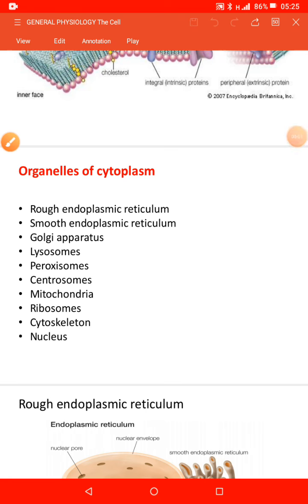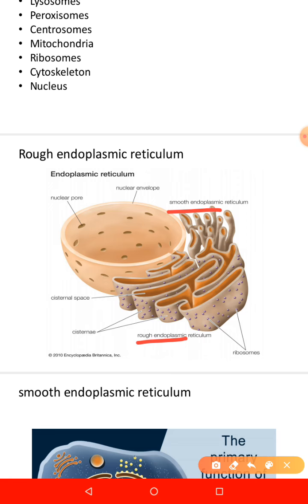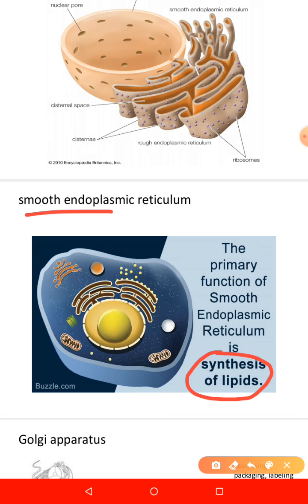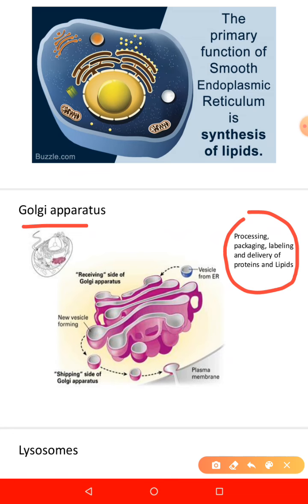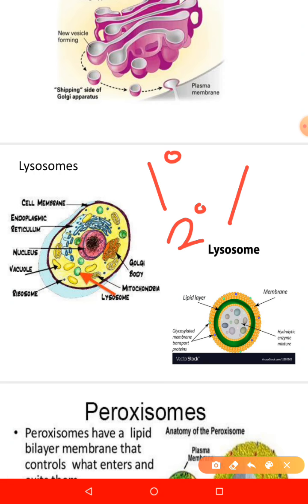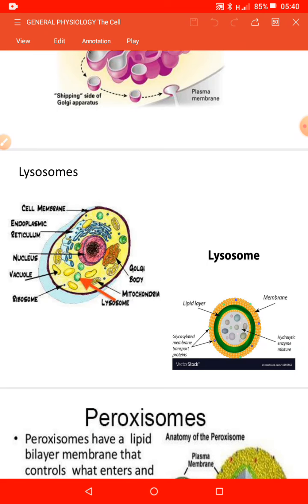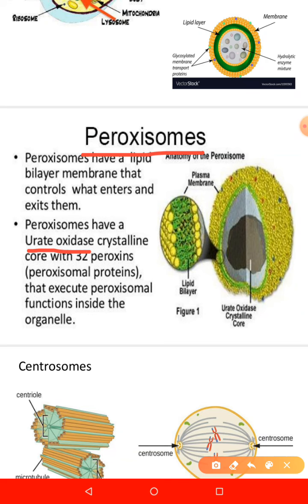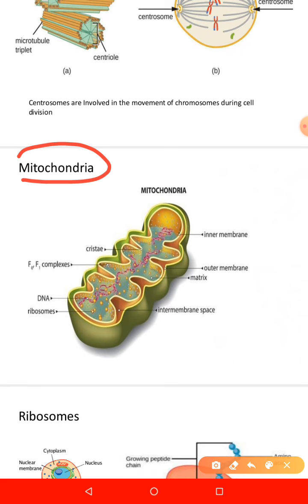The Cell part 2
The Cell is a basic functional unit of life...in these videos i am describing some basic principles governing the cell. ENJOY